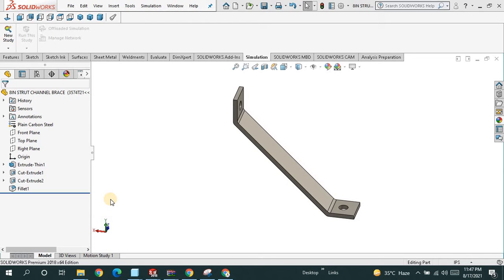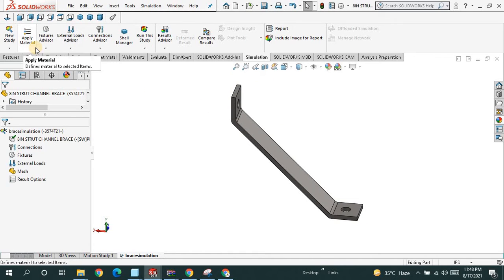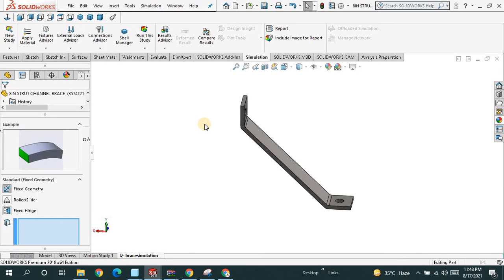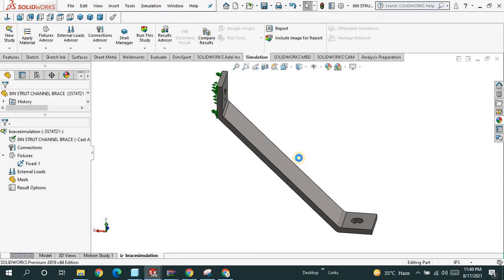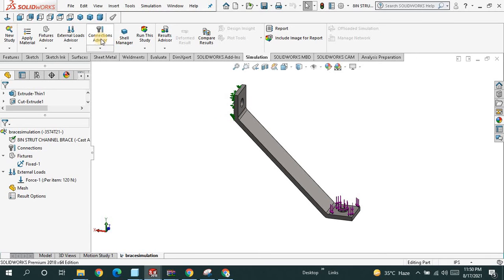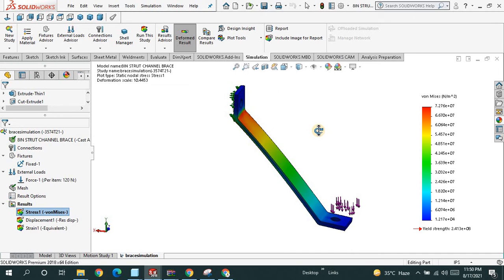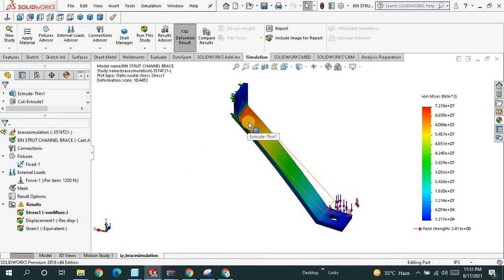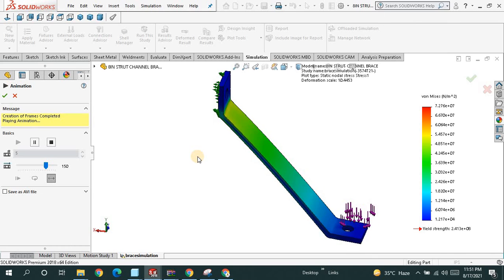Solidworks Tutorials | Simulations | Force Analysis | CAD CAM LEGEND | Static Study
* VEDIO DESCRIPTION*

simulation is one of the most important tool while designing any kind of mechanical component . in this tutrial lets try out to do the simulations anylisis . here we have to cover the static one . we have done the brace anylisis by usnig the solid work. we have done the force anylisis . also showing the von misses stress and strain. so if u like my vedios kindly support me and also subscribe to my channel .thank you .